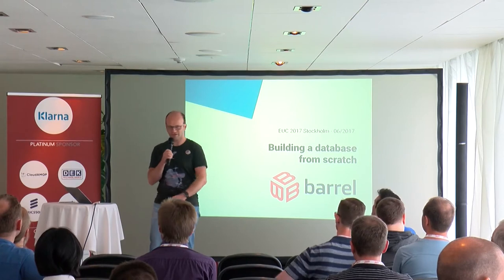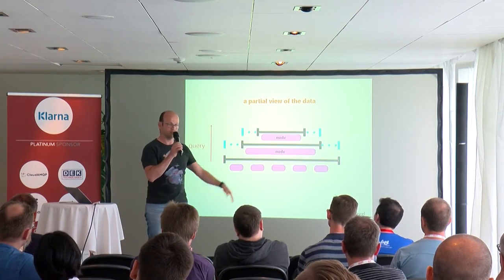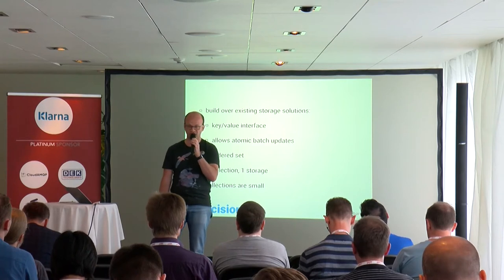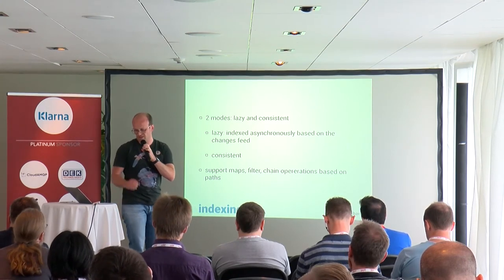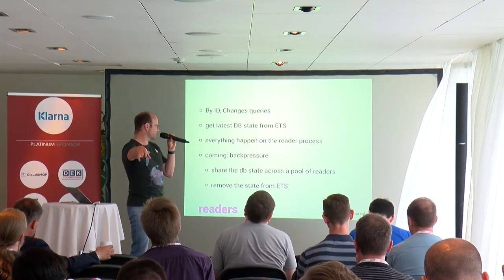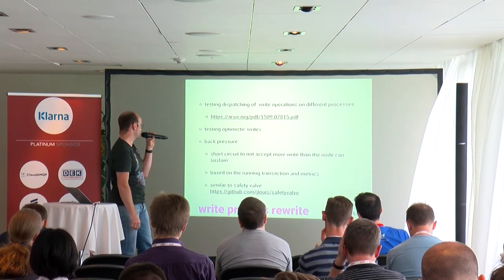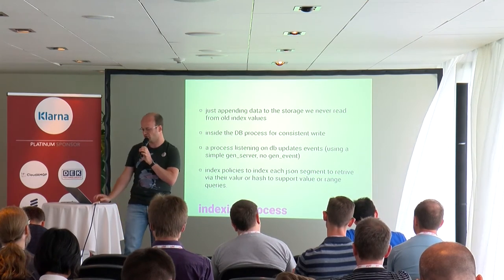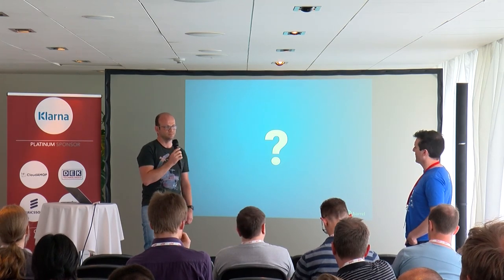Building a Database from Scratch - Benoit Chesneau - EUC17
Last year I presented a preliminary version of Barrel, 7 months later the first stable version was available for all. Barrel is a modern document-oriented database with master-master replication targeting micro-services with a RESTful API written in Erlang.

This talk will describe the different challenges we faced in writing a database, from binding C code in Erlang, to write a complete document storage engine with its SQL Engine. This talk will also describe the different patterns used for Reads and Writes concurrency but also continuous automated indexation of the documents.